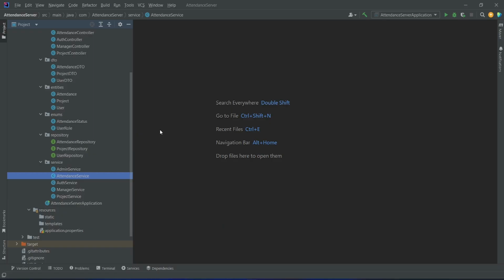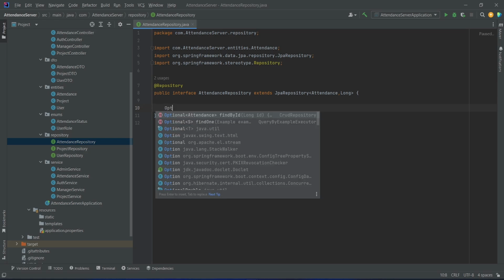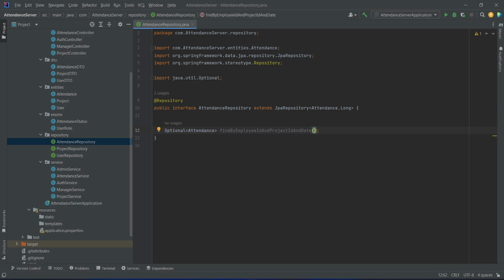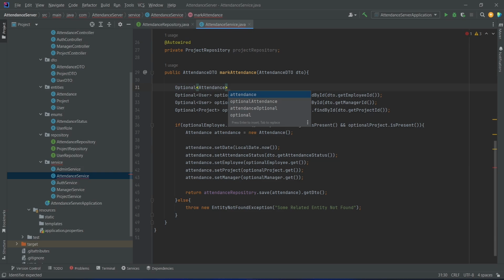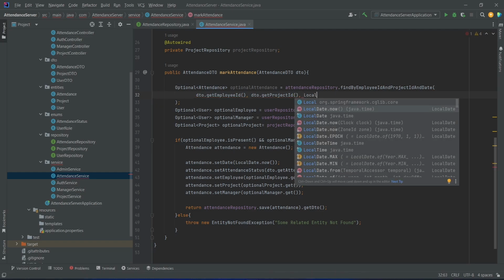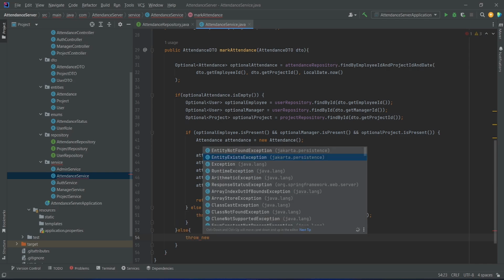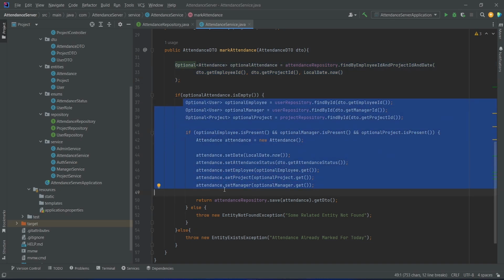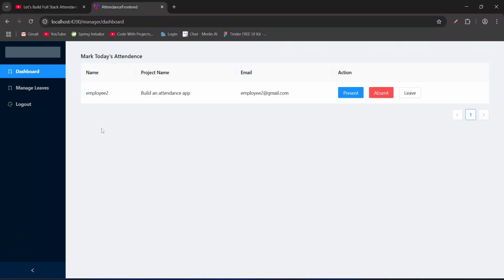Restrict Multiple Daily Attendances | Attendance Management Project | Spring Boot & Angular | #48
In this video, we implement a restriction to prevent managers from marking an employee’s attendance multiple times on the same day. This ensures data accuracy and avoids duplicate records in the system. Built using Spring Boot and Angular as part of the Attendance Management Project.